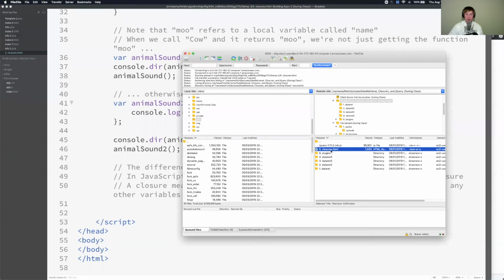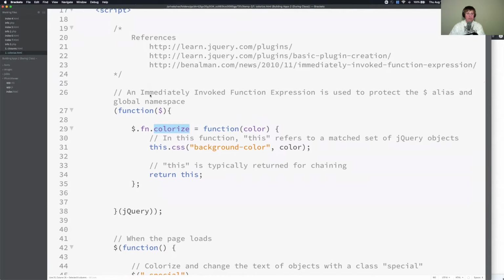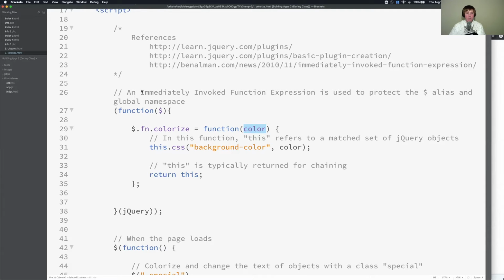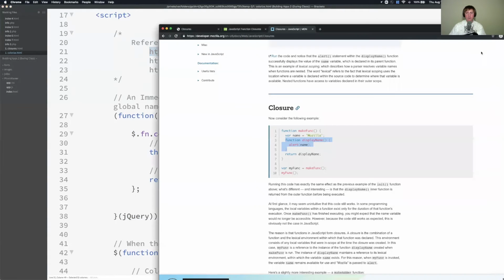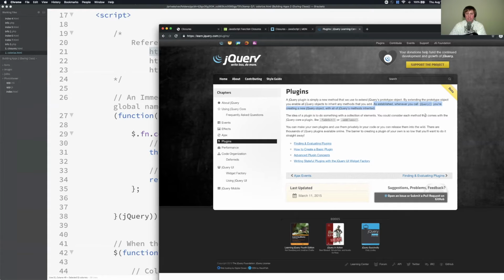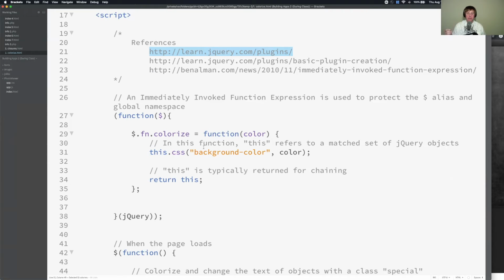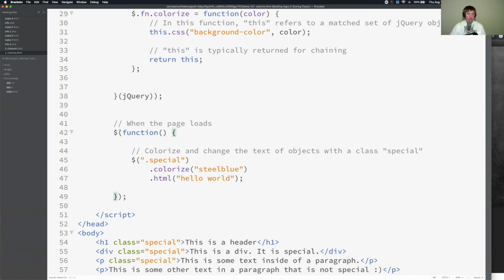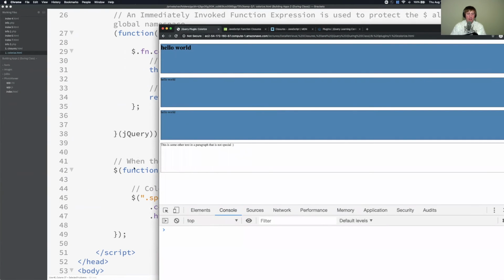30 6 1 Colorize